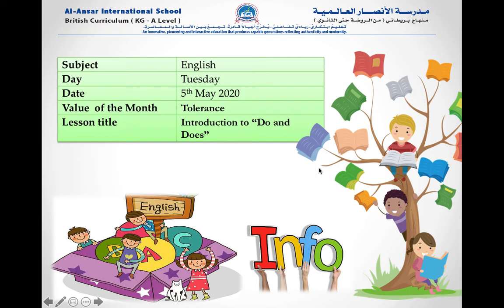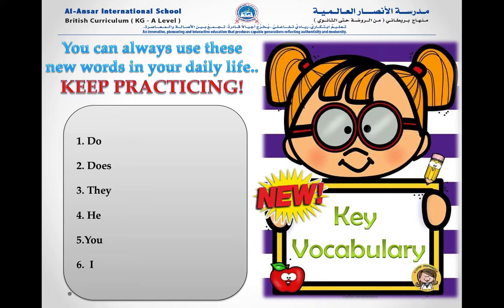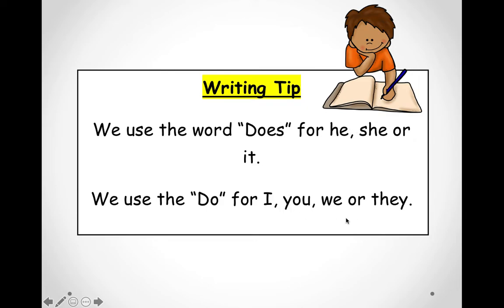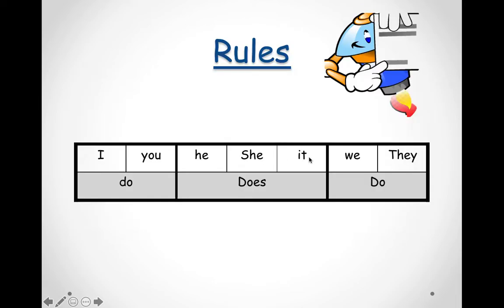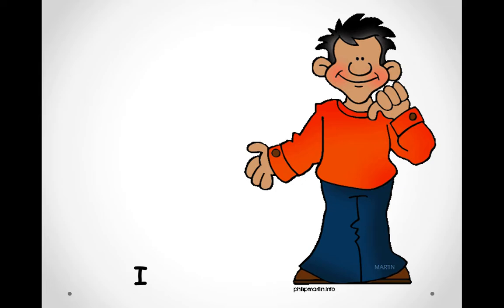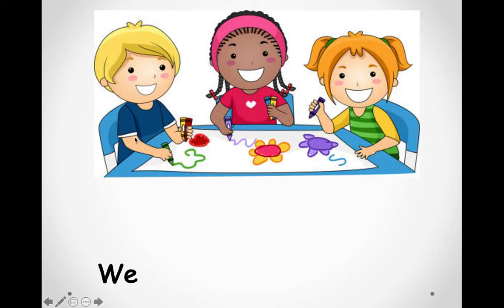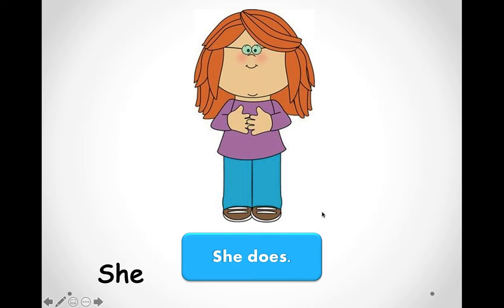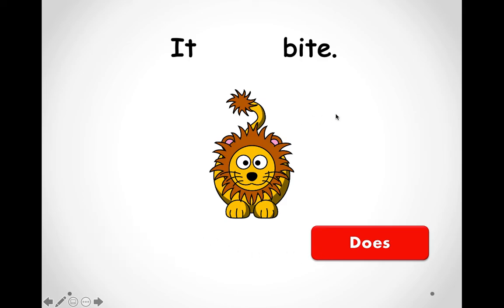Week 7-Lesson 3- Introduction to do and does.